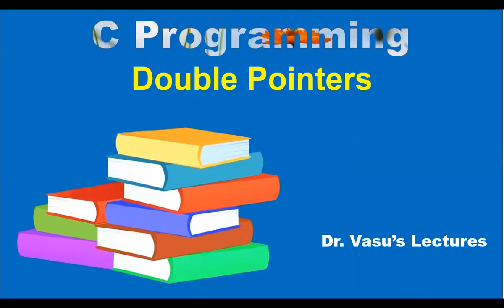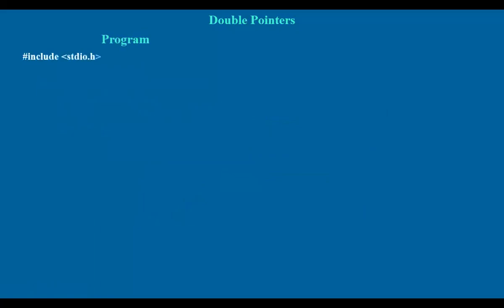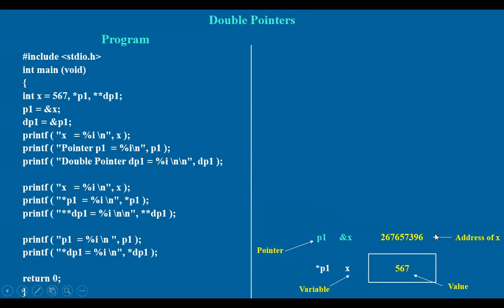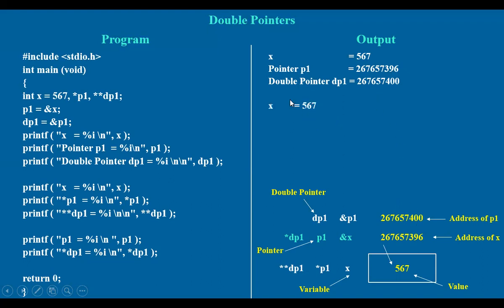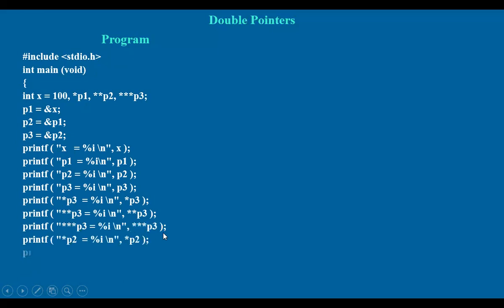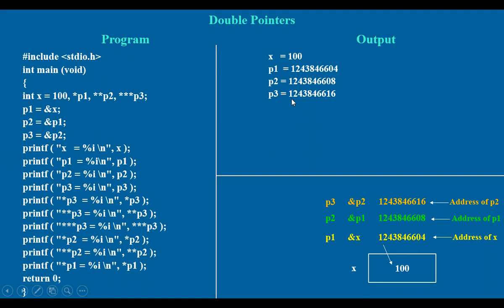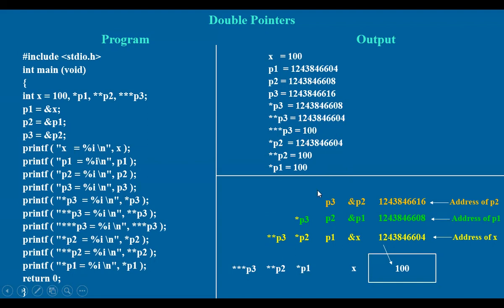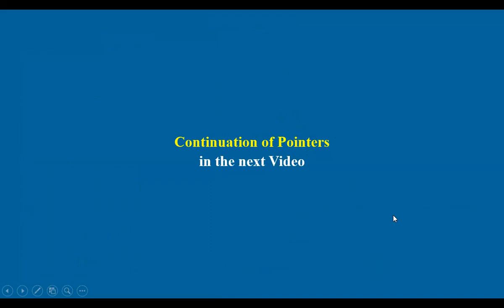32 E Double Pointers | Definition and Example | C Programming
Hi Friends
WELCOME TO 'Dr VASU’S LECTURES'
FIND THE FOLLOWING SUBJECTS IN BOTH TELUGU & ENGLISH

C PROGRAMMING
ENGINEERING DRAWING
VEDIC MATHEMATICS
RAMANUJAN'S MAGIC SQUARE

Pointers in Telugu
Double Pointers
Indirect assignment of values

Dr. Vasu's Lectures